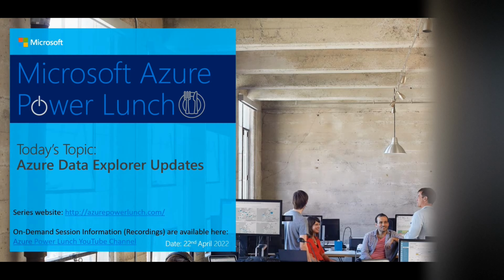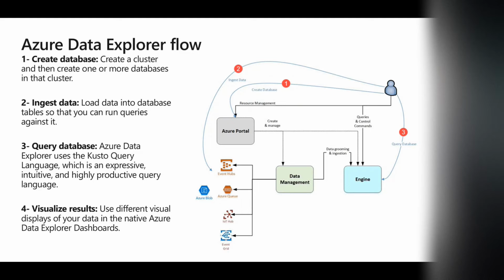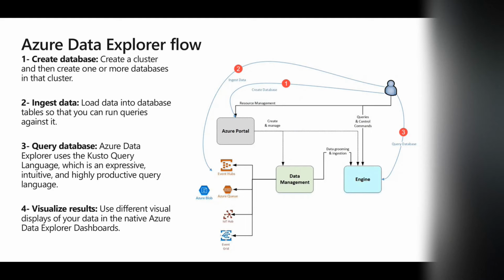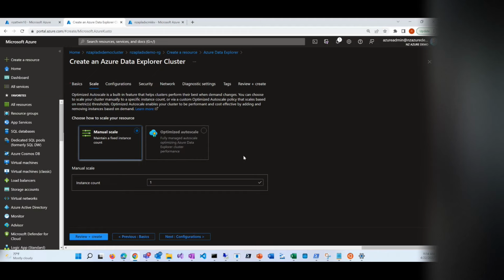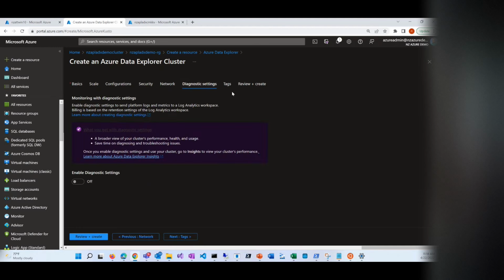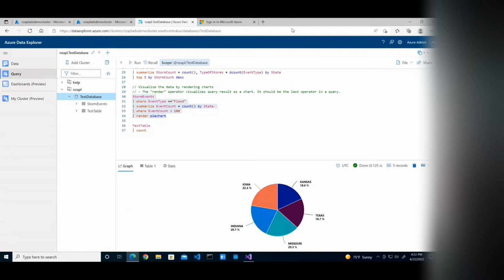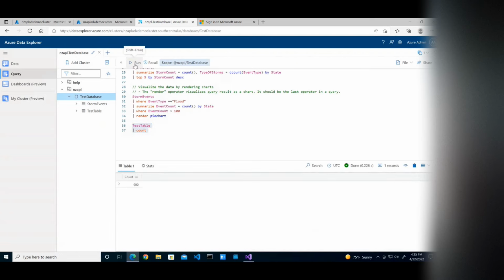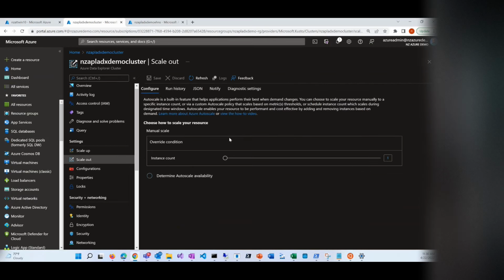Azure Data Explorer Updates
Azure Data Explorer is a fully managed, high-performance, big data analytics platform that makes it easy to analyze high volumes of data in near real time. The Azure Data Explorer toolbox gives you an end-to-end solution for data ingestion, query, visualization, and management. Please join this webinar to learn about some of the latest service updates such as support for VNET isolation using private Endpoints, auto scaling and more.